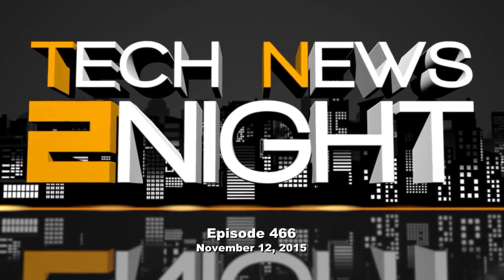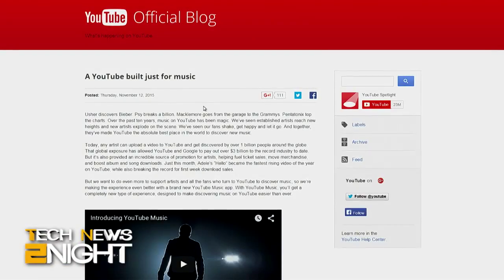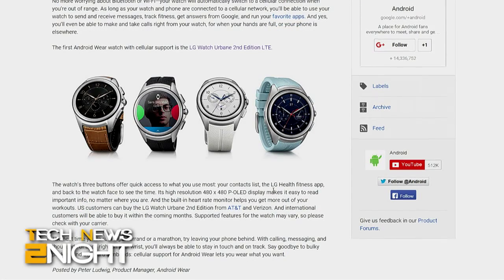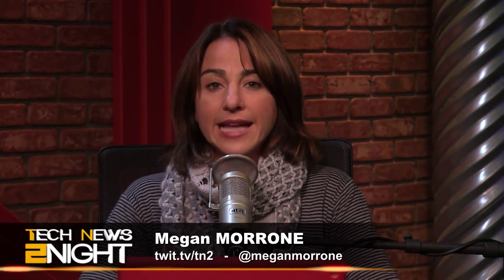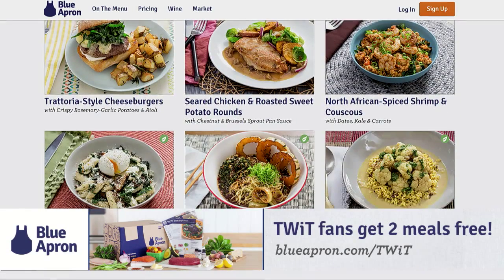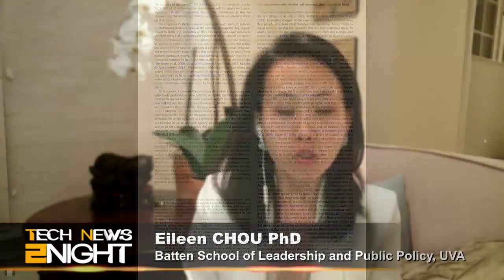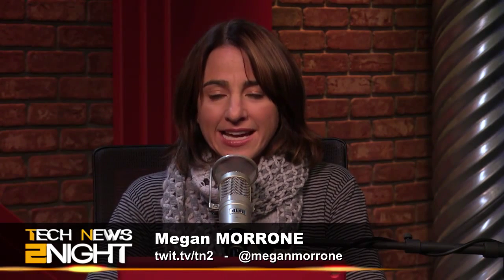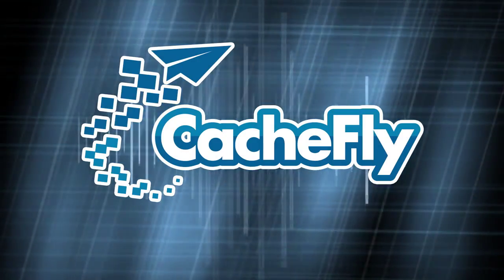Tech News 2Night 466: E-Signatures Make Us Liars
Eileen Chou PhD just published research on why e-signatures might be turning us all into liars, YouTube is shaking up music streaming, Android Wear can work without a phone, and more...